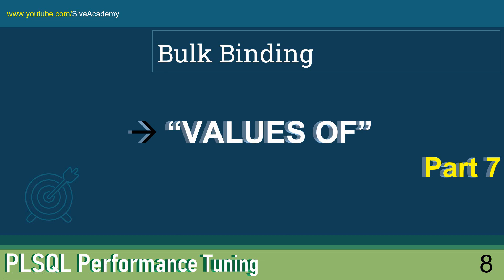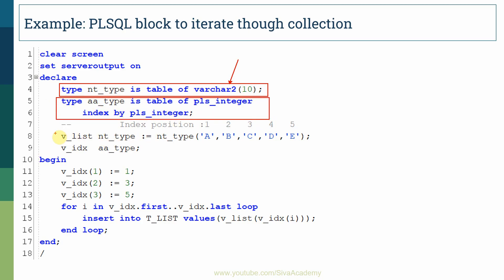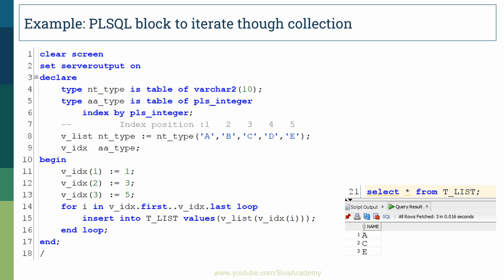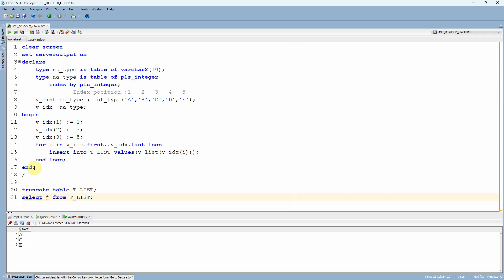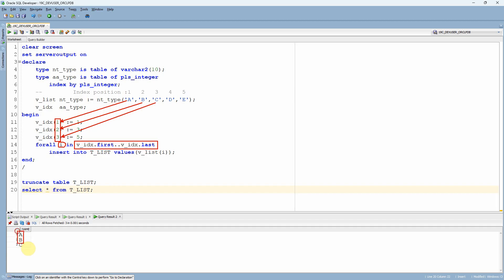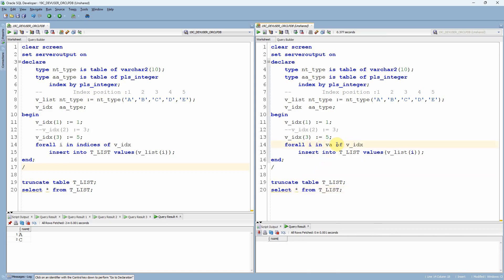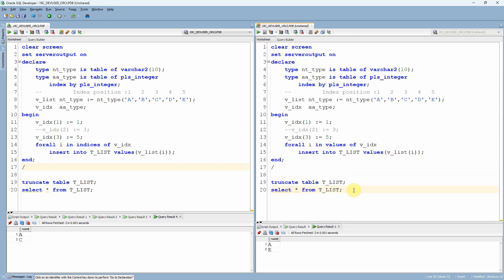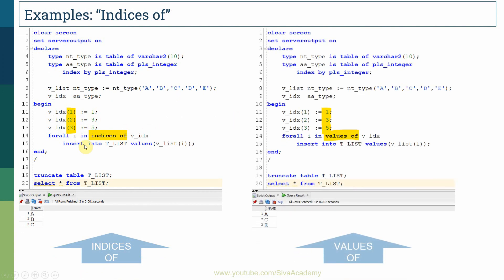8 PLSQL Performance Tuning | Oracle VALUES OF Keyword | Part7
8 PLSQL Performance Tuning | Oracle VALUES OF Keyword | Part7

00:00 Introduction
00:42 PLSQL Collection Example
02:07 Example for INDICES OF Keyword
05:30 Example for VALUES OF Keyword
06:51 Summary of learning
07:26 Thank you